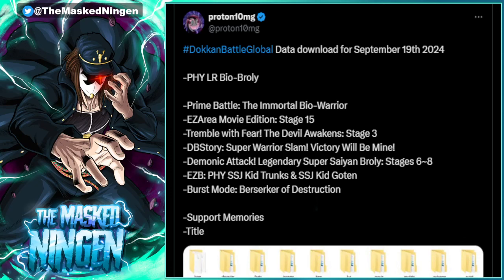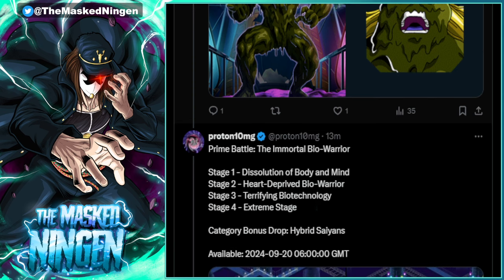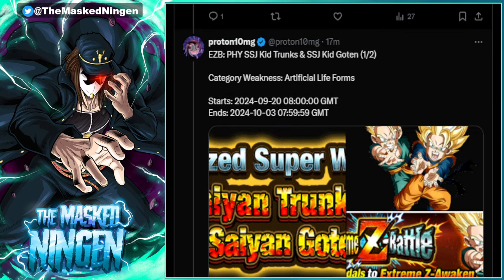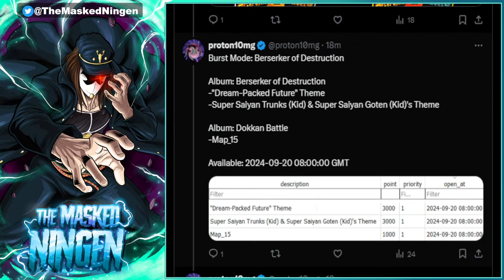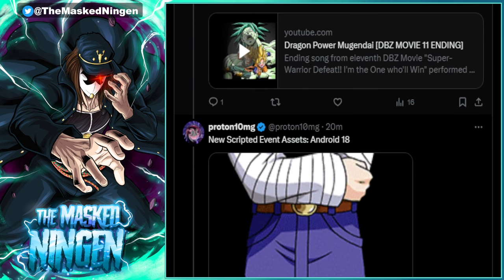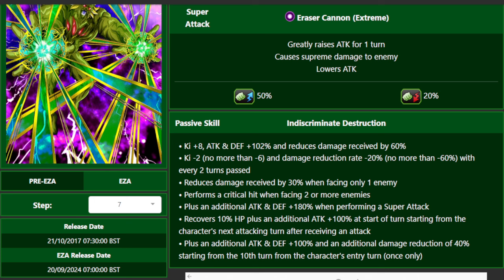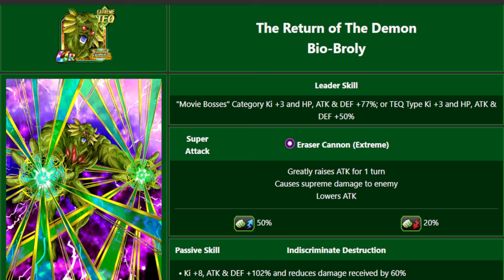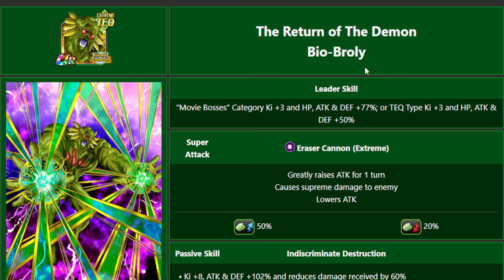GLOBAL DATA DOWNLOAD! NEW EVENTS TOMORROW AND F2P BIO BROLY EZA DETAILS!